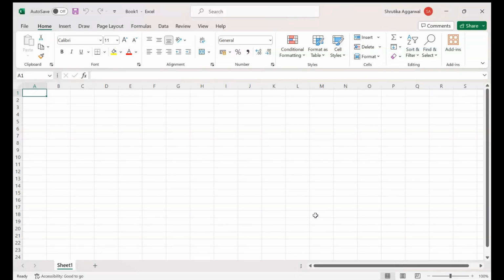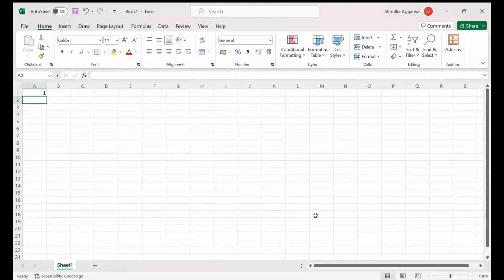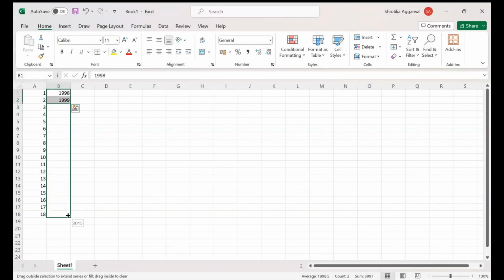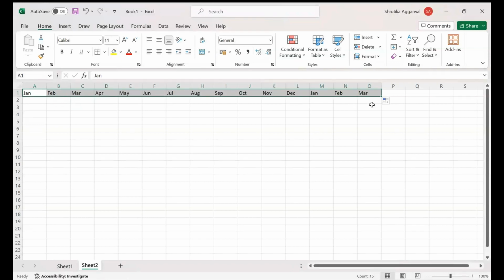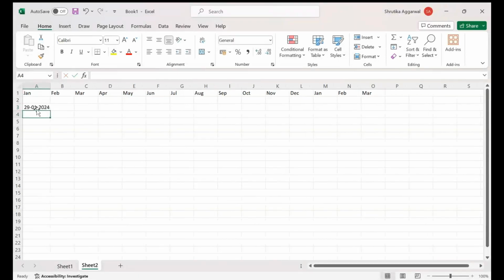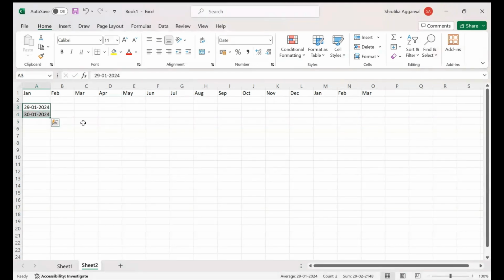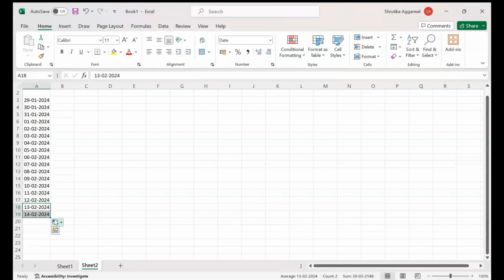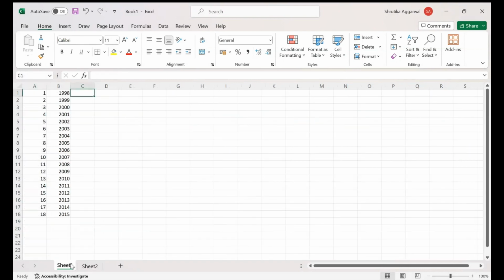Fill Data in Series in Excel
To fill data in a series:
1. Enter the beginning of the series in two cells: such as Jan and Feb; or 2014 and 2015.
2. Select the two cells containing the series, and then drag the fill handle horizontally or vertically.